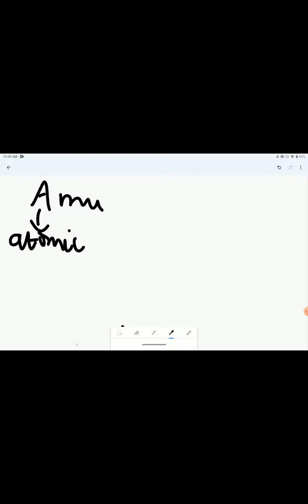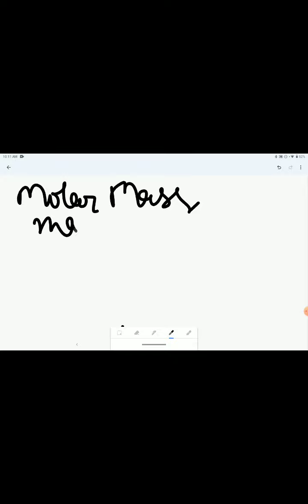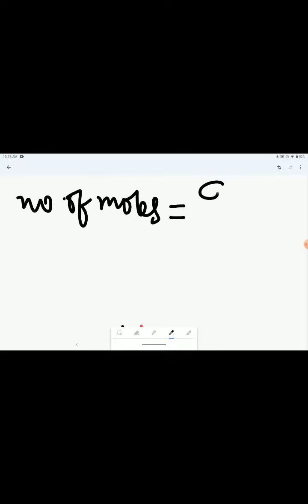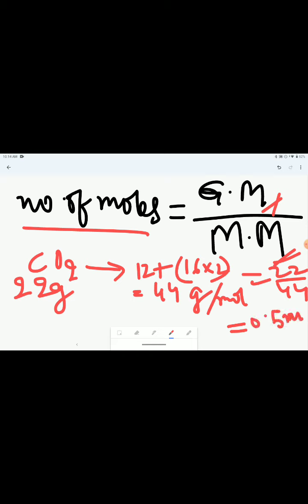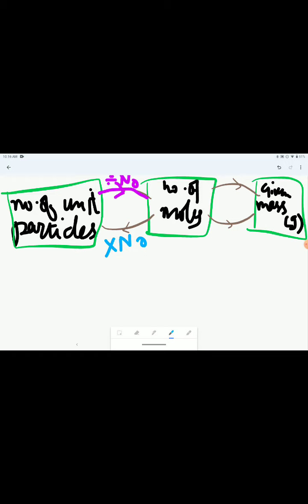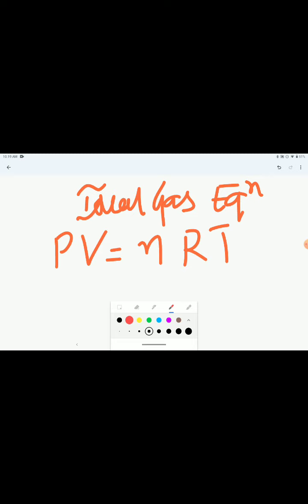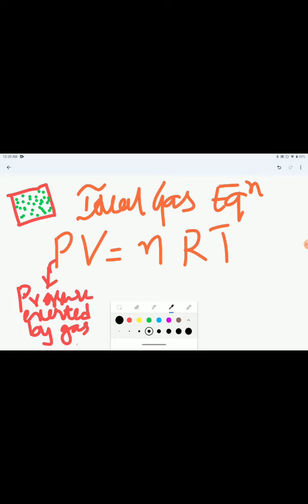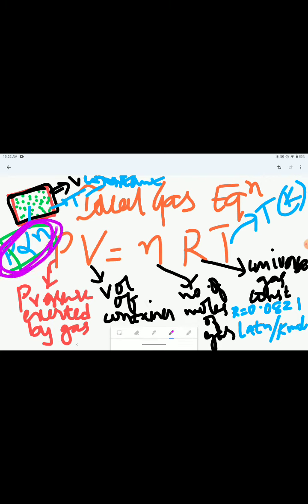Jee Main Chemistry Basics (Mole Concept)-2